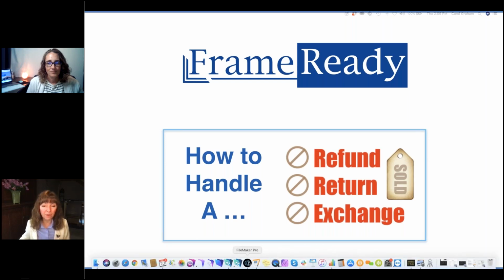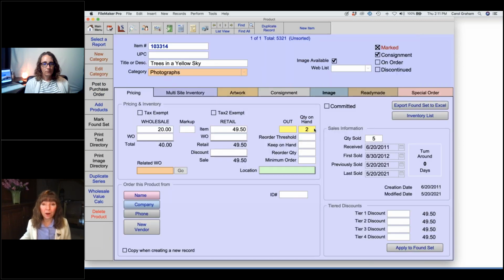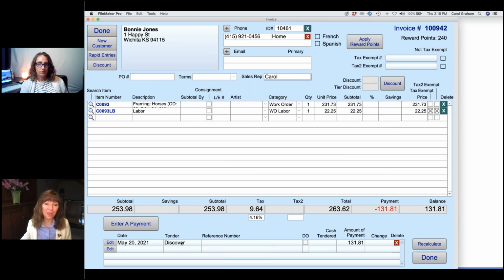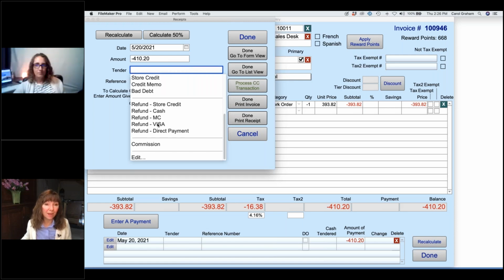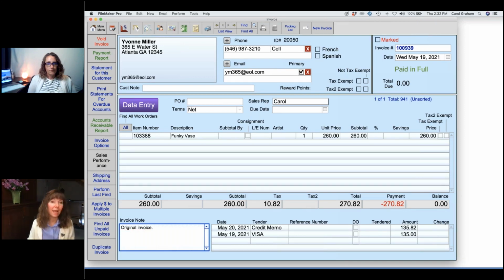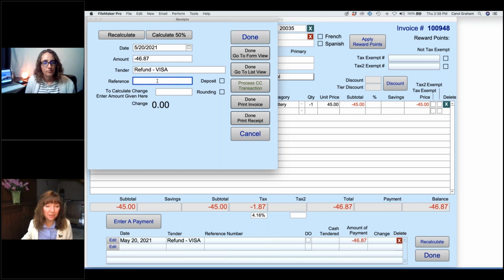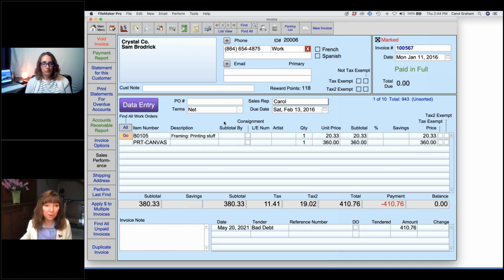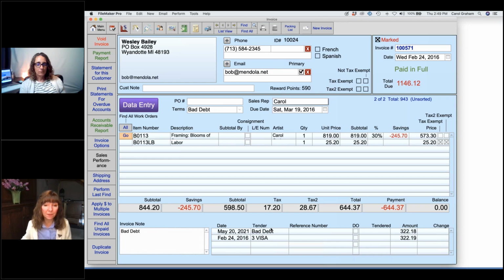Refunds, Returns & Bad Debts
Webinar recorded May 2021.

00:13 - Returning a Product

01:03 - Exchange for other item
01:10 - Exchange on the same day
06:13 - Exchange on a different day

10:23 - Cancel work order with invoice
10:37 - Cancel order on the same day
15:14 - Cancel order on a different day

18:00 - POLL - On framing, is your policy to ask for:

19:02 - Return product or framing
19:27 - Return on the same day with payment made previously
20:27 - Return on the same day with no payment
20:42 - Return on a different day for invoice with partial payment
25:45 - Return on a different day for invoice Paid In Full

28:20 - POLL - Which of the following do you use in FrameReady?

29:00 - In your Accounts Receivable, you should not have old invoices

29:57 - Zero out an Invoice for a Bad Debt
31:53 - Bad Debt (unpaid invoice from previous year)

37:07 - Question: What happens if someone comes in and pays after we have written the invoice as bad debt?